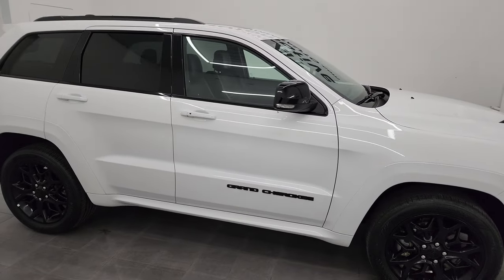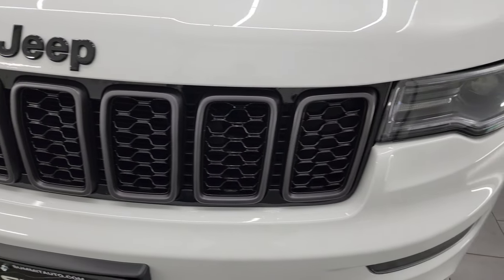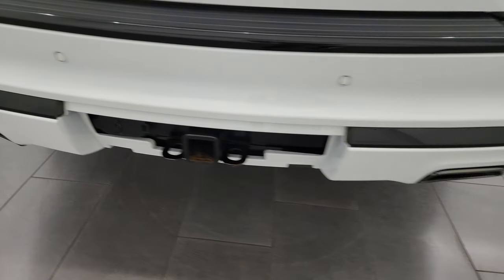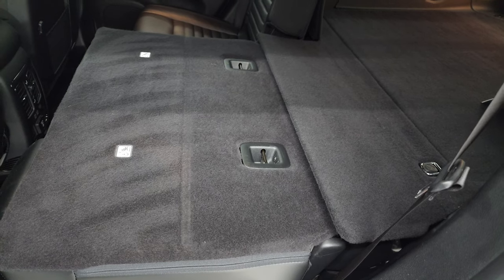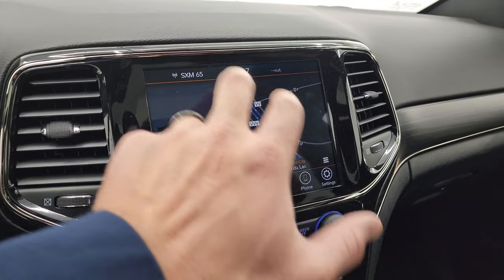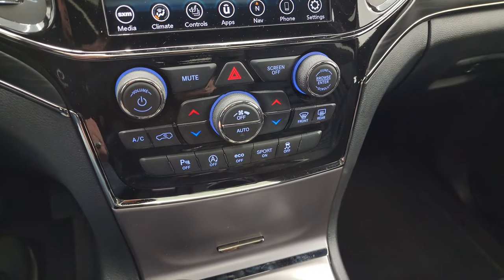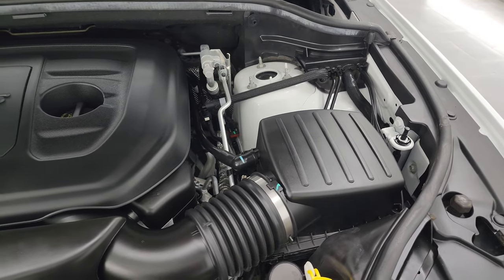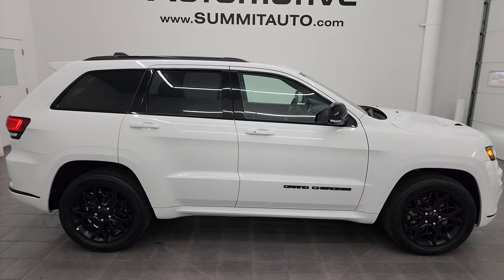2021 JEEP GRAND CHEROKEE LIMITED X BRIGHT WHITE WISCONSIN SUV 4K WALKAROUND 23J504A SOLD!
This 2021 JEEP GRAND CHEROKEE LIMITED X IN BRIGHT WHITE CLEARCOAT FROM WISCONSIN FOR SALE IN FOND DU LAC OSHKOSH WISCONSIN 54935 is the vehicle we did walk around review of today.

Thank you for checking out this video of this 2021 JEEP GRAND CHEROKEE LIMITED X IN BRIGHT WHITE CLEARCOAT FROM WISCONSIN FOR SALE IN FOND DU LAC OSHKOSH WISCONSIN 54935

STOCK: 23J504A
PRICE: $38,999
MILES: 32,841
MAKE: JEEP
MODEL: GRAND CHEROKEE
VIN: 1C4RJFBGXMC670127
LOCATION: FOND DU LAC OSHKOSH WISCONSIN, 54937 TRUCKS ON 41

1 OWNER! CLEAN TITLE HISTORY! CLEAN CARFAX! 3.6 Liter DOHC V6 Pentastar Engine with ESS Electronic Start/Stop Technology, 295 Horsepower, Limited X Package, 8 Speed Automatic Transmission, Quadra-Trac II System 4x4 Four Wheel Drive 4WD, Automatic Transmission Center Console Shifter, Selec-Terrain System with Snow/Sand/Mud/Rock Selectable Terrain Settings, Factory GPS Navigation System, Power Panoramic Vista Roof Sunroof Moonroof Sun Roof Moon Roof, Reverse Backup Camera Rearview Camera, Dual Rear Exhaust, Blind Spot Monitoring with Rear Cross-Path Detection, Start / Stop Technology Start/Stop, Dual Power Heated Seats, Non Smoker, Black Ebony Leather Seats, Bucket Seats, 2nd Row Bench Seating, Towing Package with Receiver Trailer Hitch and Trailer Wiring Tow Package, Rear Load Leveling Suspension, Power Mirrors with Built-in Directional Signals, Heated Power Mirrors with Blindspot Indicators, Electronic Stability Control Traction Control ESC, Downhill Assist Control DAC, Pirelli Verde 265/50 R20 Tires, 20 Inch Rims Premium Wheels, Painted Alloy Rims Premium Wheels, Four Wheel Disc Brakes, LED Fog Lights, LED Headlights, LED Running Lights, LED Tail Lamps, Roof Rack Rails, Sonar with Front and Rear Bumper Sensors, Blind Spot and Cross Path Detection System, Easy Fuel Capless Fuel Fill, Cowl Induction Sport Hood, AM / FM Radio Tuner, Sirius/XM Satellite Radio Capabilities Sirius / XM, Uconnect (R) 8.4 AM/FM System 8.4 Inch Touchscreen with AM/FM, 7-Inch Multi-View Display, U Connect Hands Free Bluetooth Hands-Free Phone System Blue Tooth, Android Auto Compatible, Apple Car Play Compatible, Auxiliary MP3 Jack Portable Audio Connection, Factory Subwoofer, USB Jack Portable Audio Connection, Enter-N-Go System Keyless Entry System, Keyless Entry with Factory Remote Start, Push Button Start, Power Raise and Close Rear Gate, Rear Window Defroster, Adjustable Height Seatbelts, Driver and Passenger Front Air Bags, L.A.T.C.H. Child Safety System, Side Curtain Air Bags SRS Safety Restraint System, 2nd Row Power Windows, Heated Steering Wheel Multi-Function Steering Wheel Controls, Homelink System with Three Programmable Buttons for Garage Doors, Lighting Systems & Security Systems, Compass, Outside Temperature Display and Mileage Display, Dual Multi-Zone Climate Control , Fold Down Rear Seats, Factory Floormats, Woodgrain Dash And Door Trim, Air Conditioning AC, Cruise Control, Power Locks, Power Windows, Automatic Headlights Autolamp, Tilt/Telescope Steering Wheel, 115V / 150W Auxiliary Power Outlet, 3 Year / 36,000 Mile Remaining Factory Bumper to Bumper Warranty, Whichever comes first, 5 Year / 60,000 Mile Remaining Powertrain Factory Warranty, Whichever comes first, Bright White Clearcoat, ONE OWNER! Very very clean inside and out! This is one of the sharpest 2021 Jeep Grand Cherokee Limited X suvs we have ever had on our lot! Make your move before this super clean 4wd is gone!